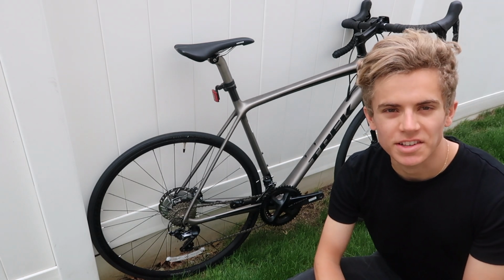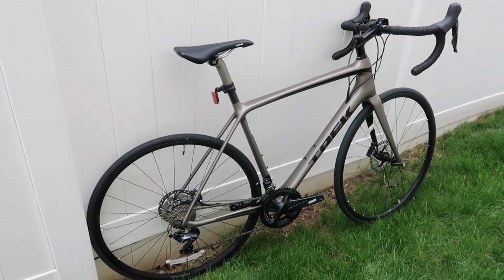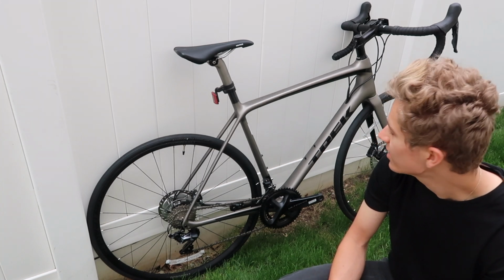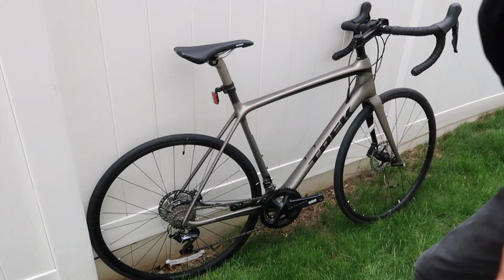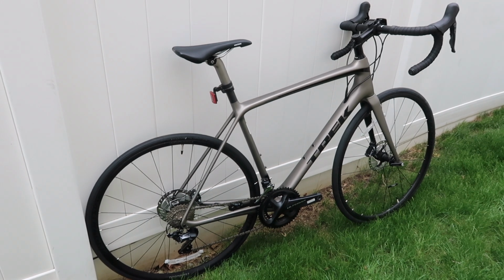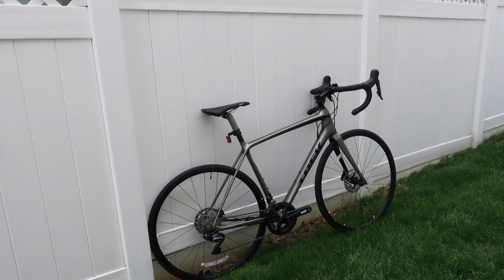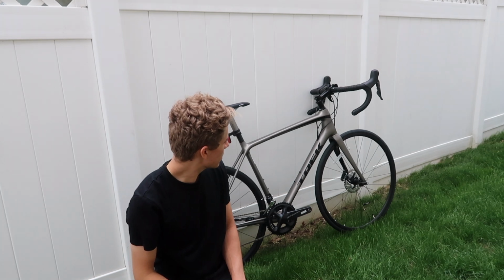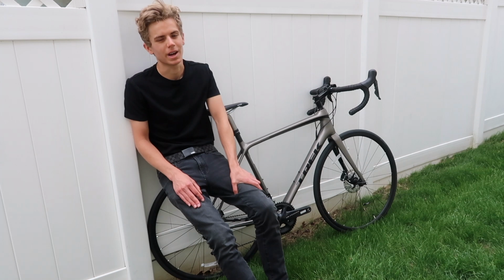Trek Emonda SL6 Impressions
Trek Emonda SL6 Impressions. This is the most beautiful bike I have ever seen! This comes with a mechanical Ultegra R8000 groupset. 50/34 compact chainrings stock and an 11/28 stock rear cassette. It has a 500 series OCLV carbon fiber frame. This is a gray 2019 Trek Emonda road bike comes in in a 8.1 kg or just over 18 lbs and it goes really fast when propelled by a vegan.